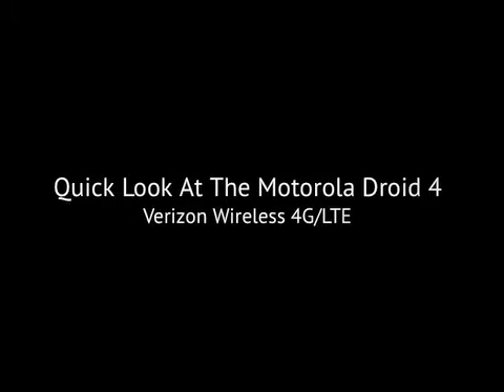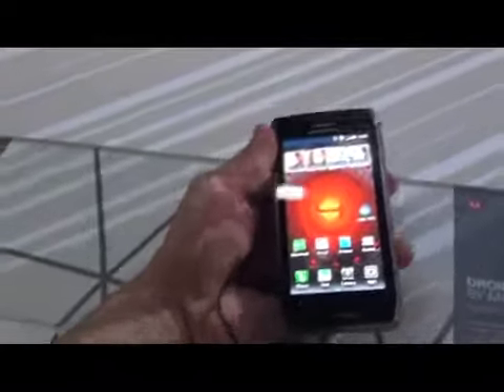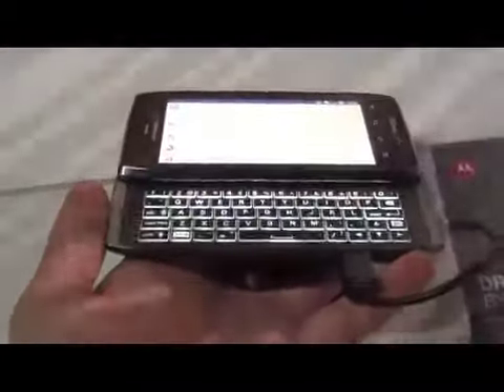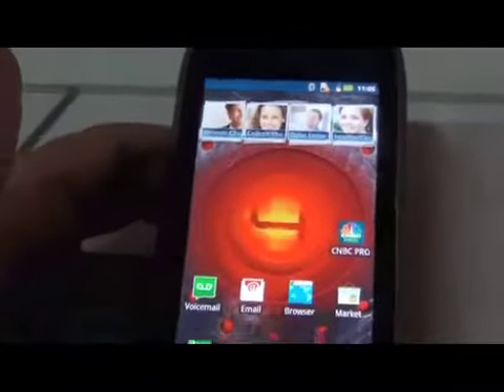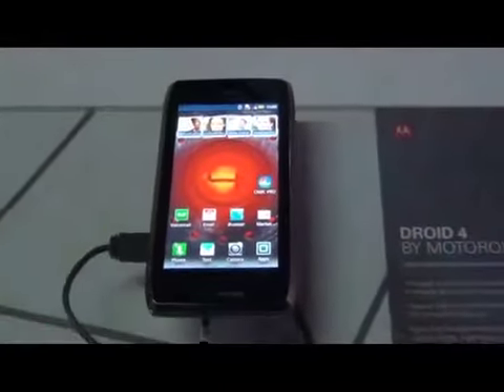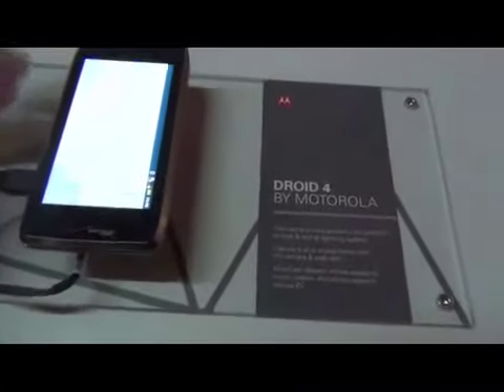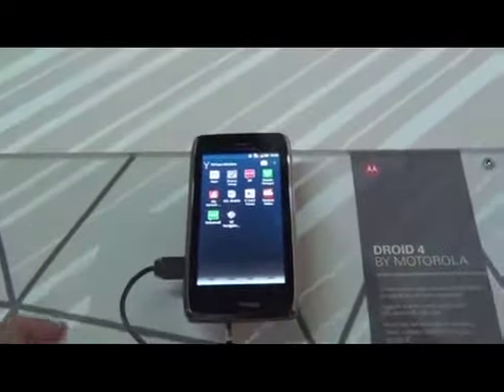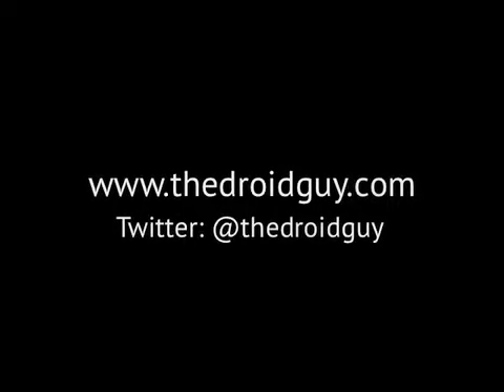Hands On With The Motorola Droid 4 Verizon Wireless 4G/LTE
We go hands on with the Motorola Droid 4 on the Verizon Wireless 4G LTE network.  It's a great device.